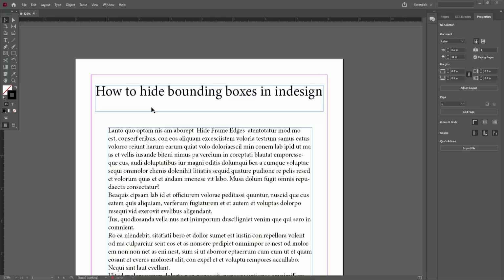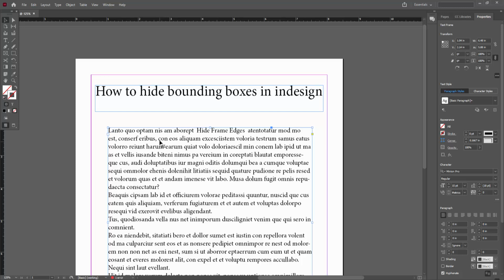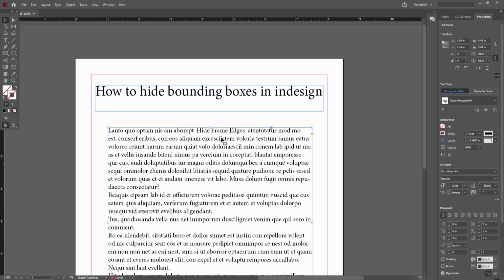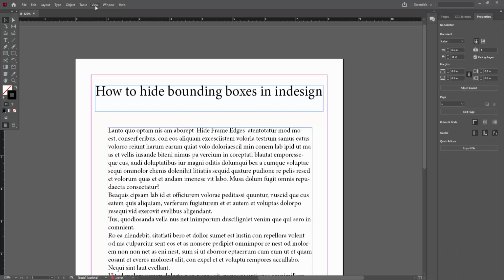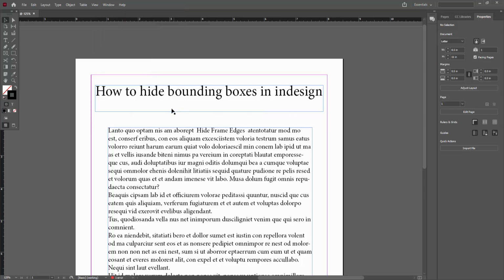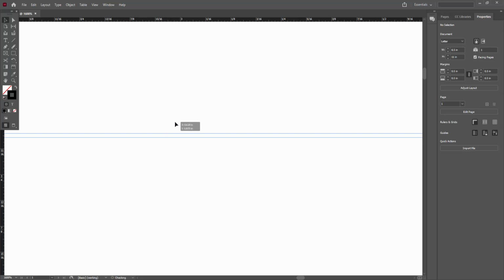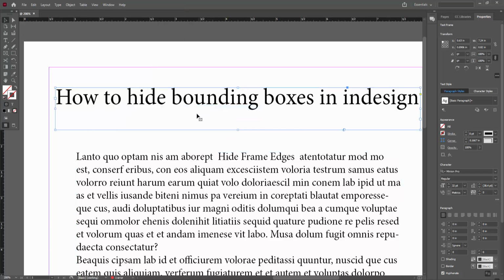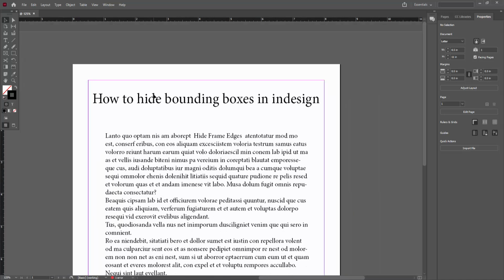How to hide bounding boxes in InDesign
Assalamu Walaikum,
In this video I will show you, How to hide bounding boxes in InDesign.  Let's get started.